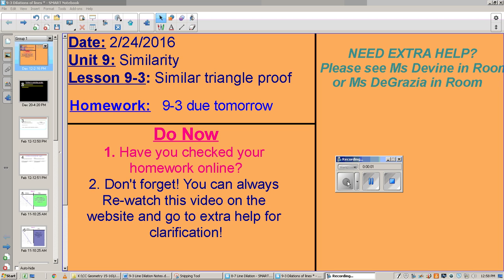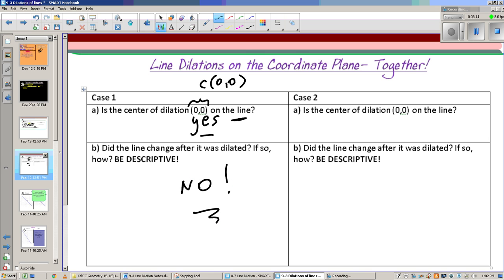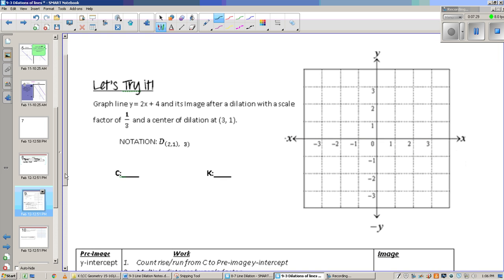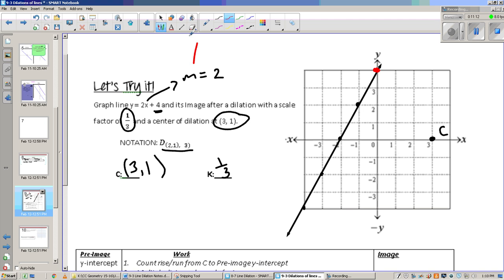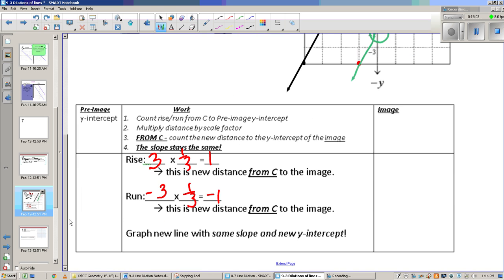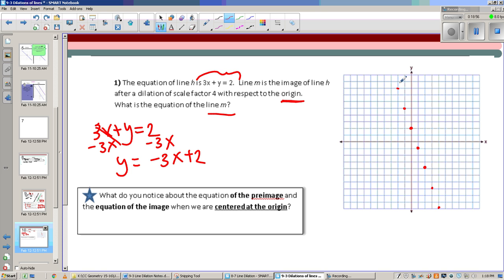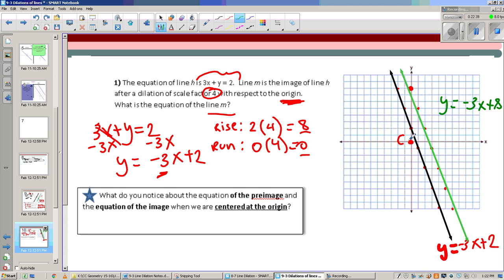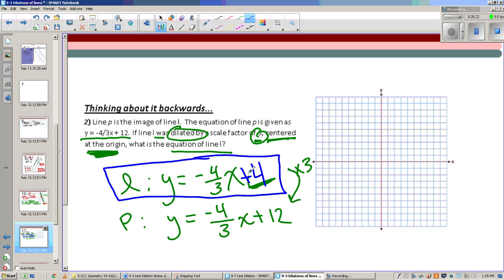Lesson 9 3 Dilations of lines